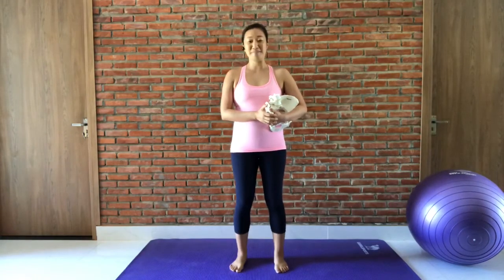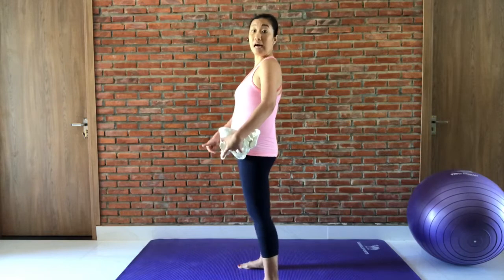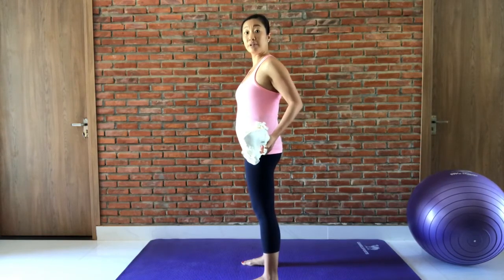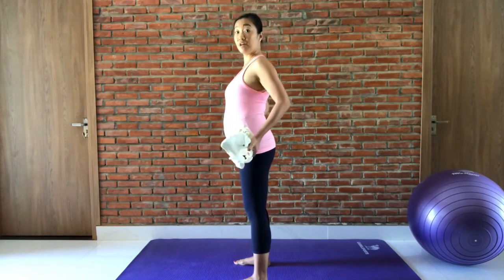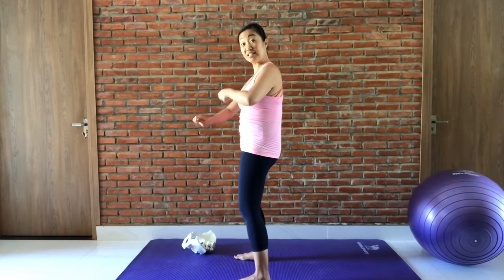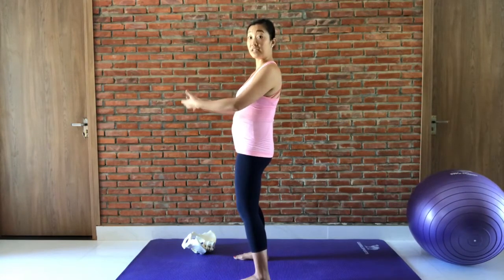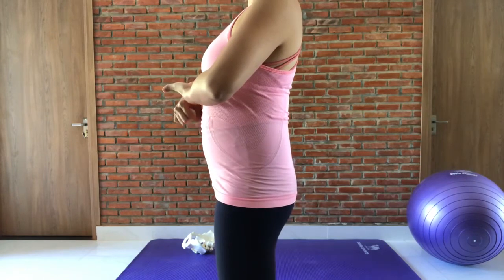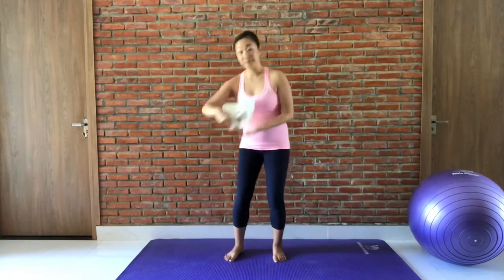Prenatal Yoga 10 MIN - Perfect Pregnancy Posture & Alignment to Prevent & Soothe Lower Back Pain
Prenatal Yoga 10 MIN - Perfect Pregnancy Posture & Alignment to Prevent and Soothe Lower Back Pain